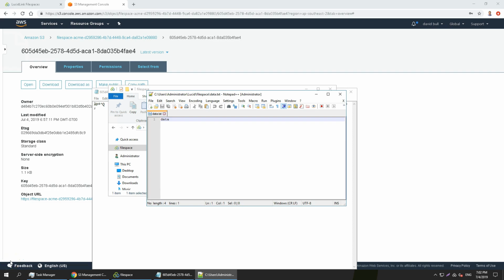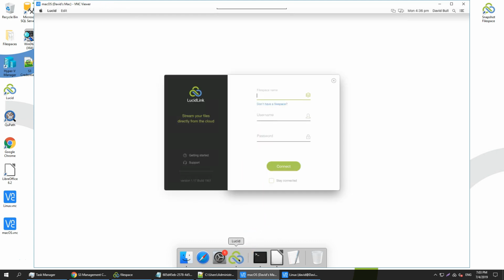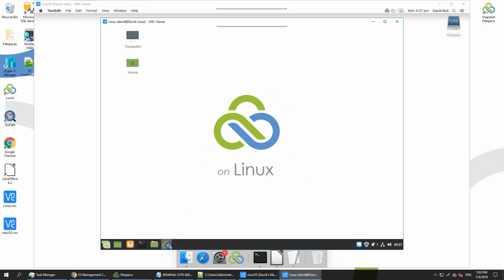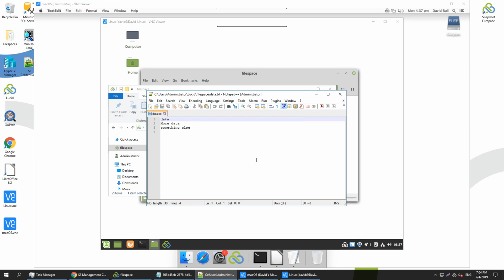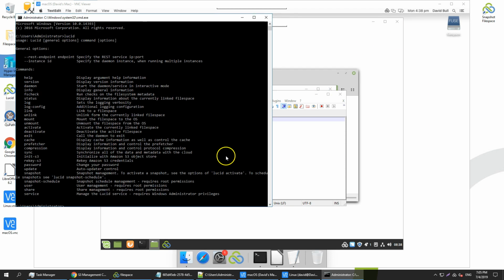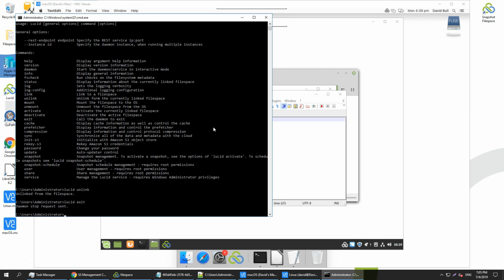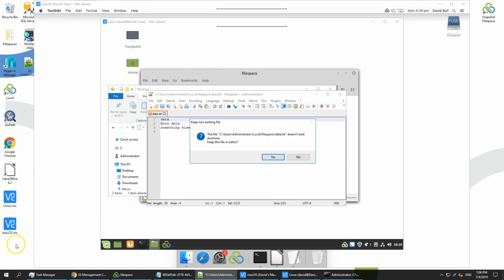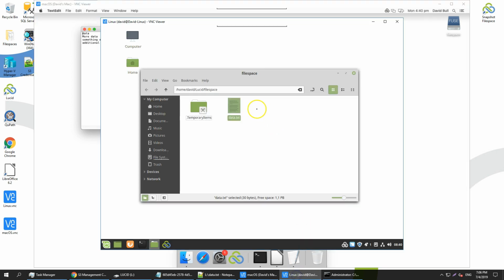Link to your Filespace